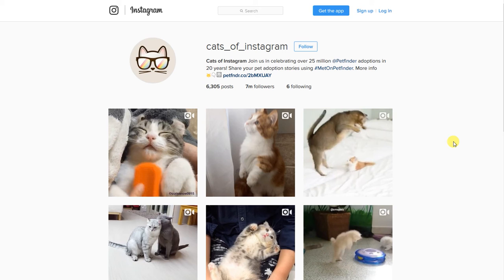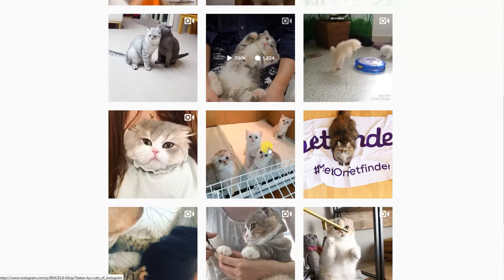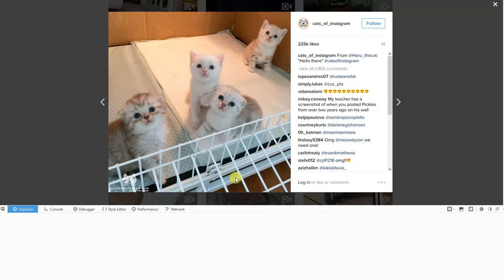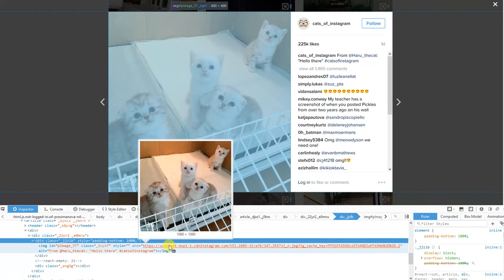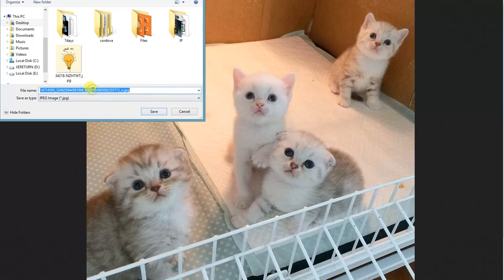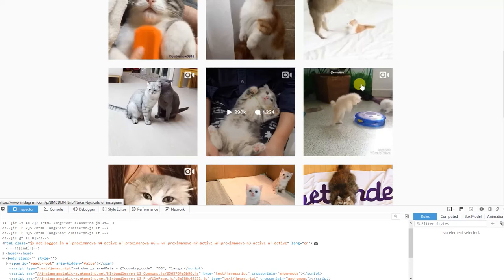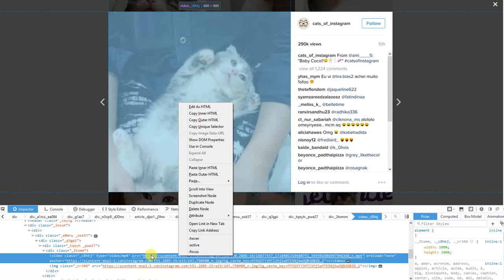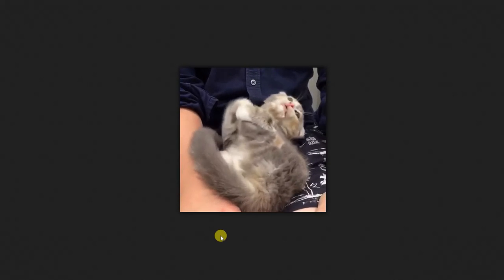How To Download Photos & Videos From Instagram to computer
This video demonstrates a quick and easy way to download/save pictures from Instagram onto your computer without using any software.